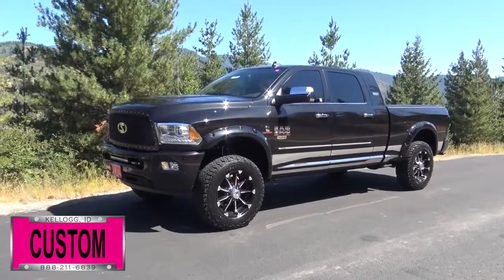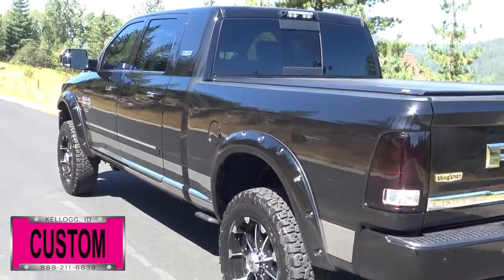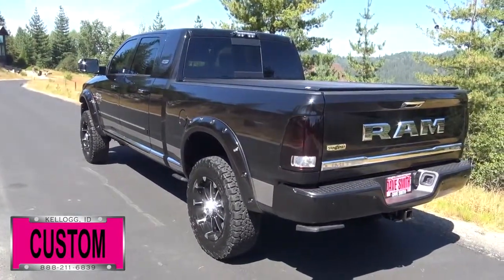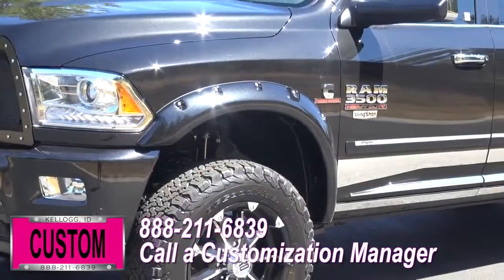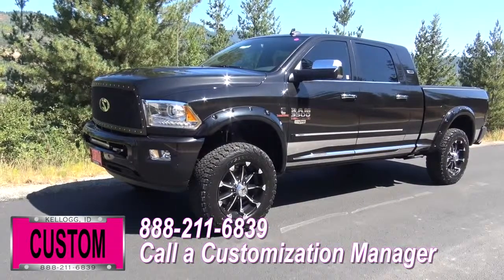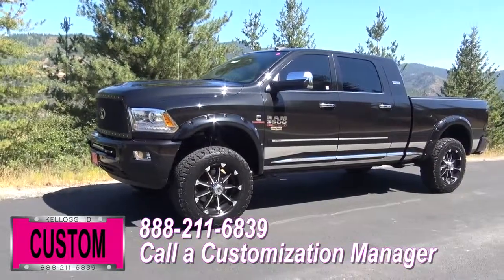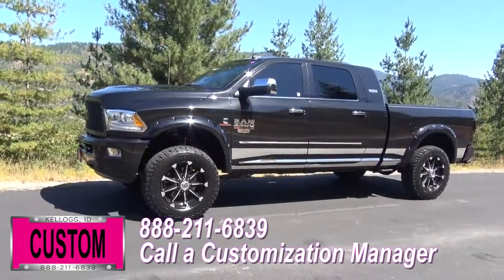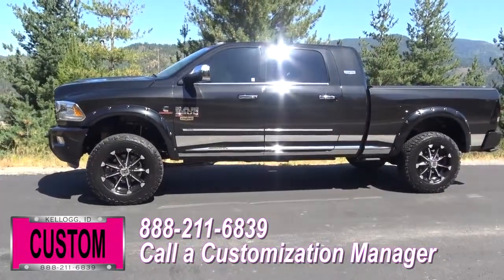Dave Smith Custom 2017 RAM 3500 76414x Atakapa